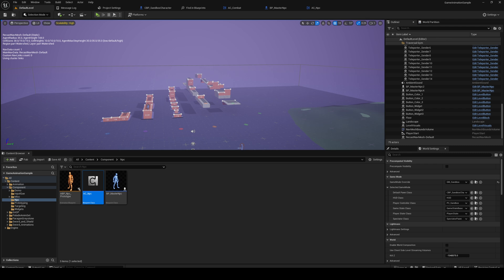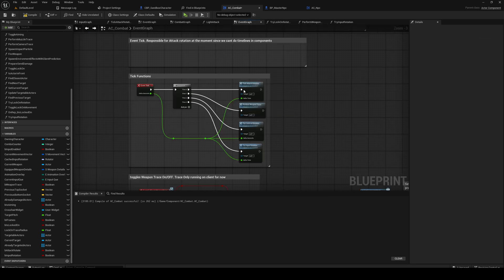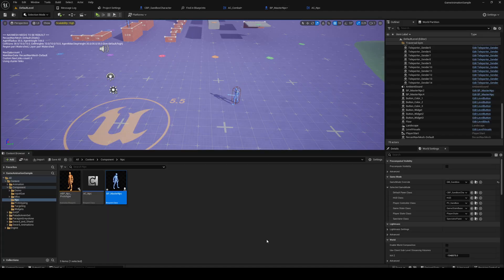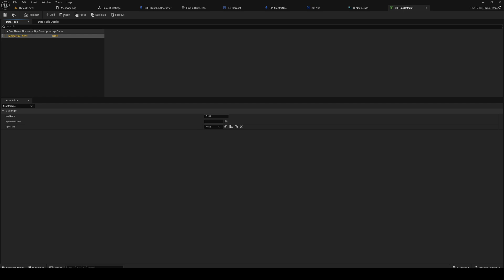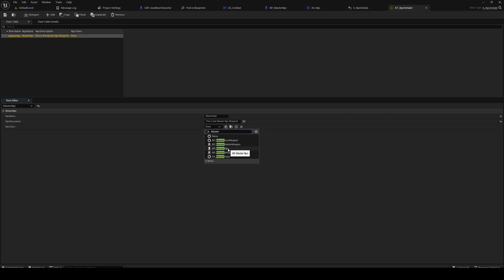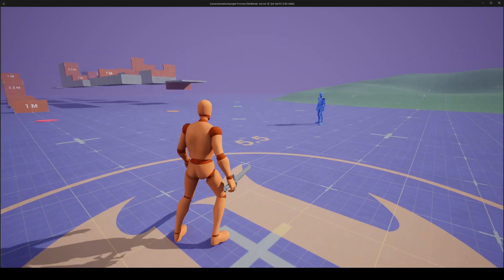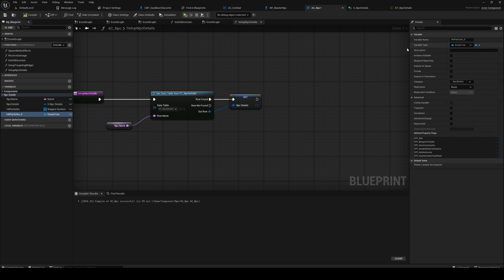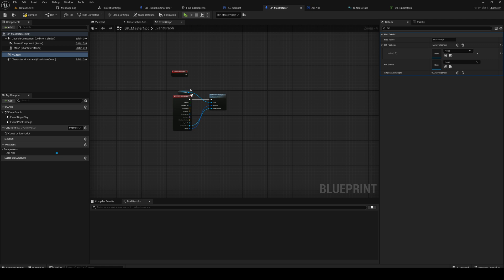UE5 - Game Animation Sample #28 - Basic setup of Enemy Ai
Eyoo and welcome back! It is time for us to start working on the NPC logic. So in the next few videos we will be setting up a basic enemy Ai with things like, spawning, roaming, chasing the player, attacking and attack combos, health bars and so on.

All the support will go directly to the development of the channel and my own personal game project. Thanks a bunch for watching!